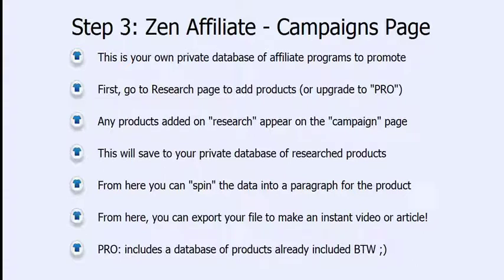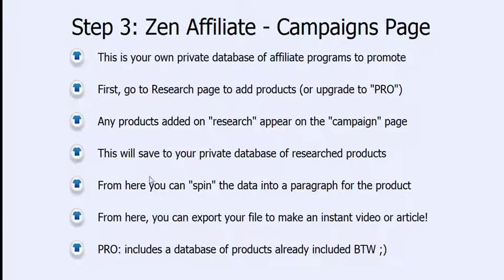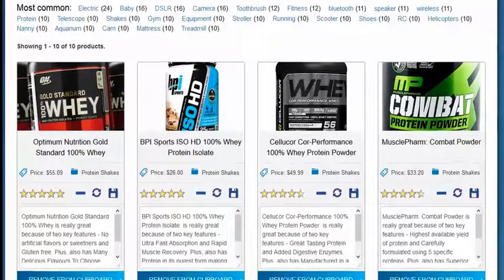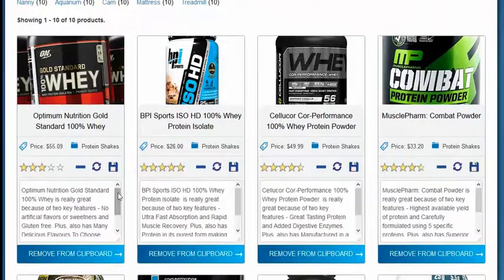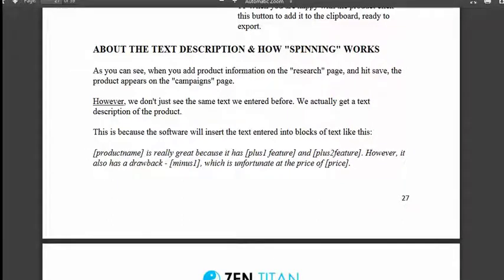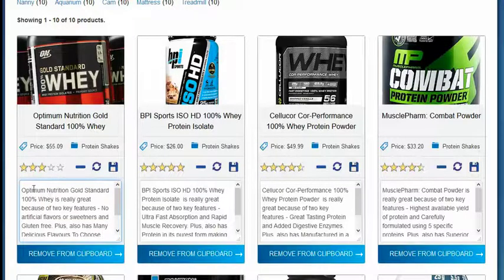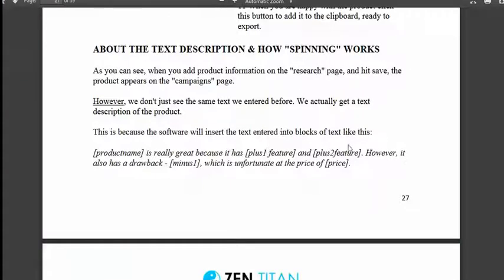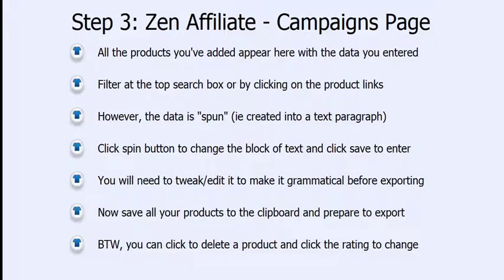Video 4 Zen Affiliate Campaigns Page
Zen Affiliate Campaigns Page